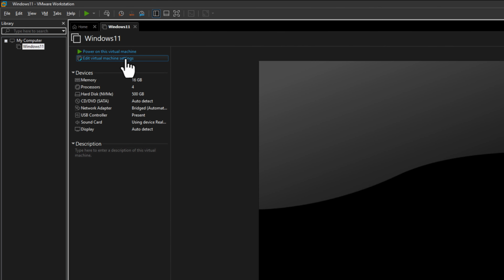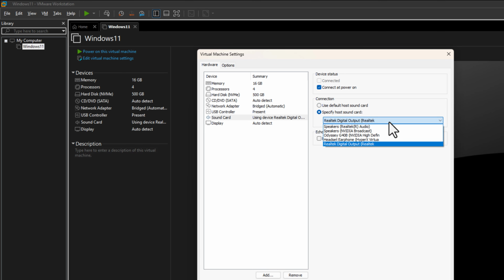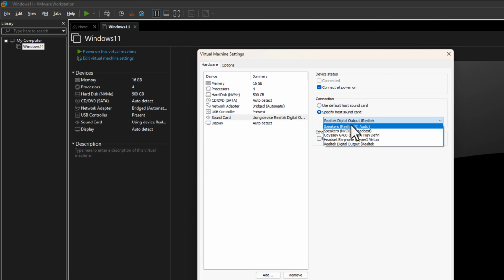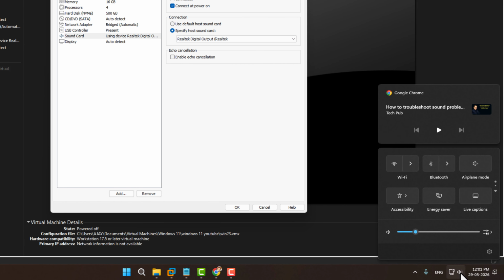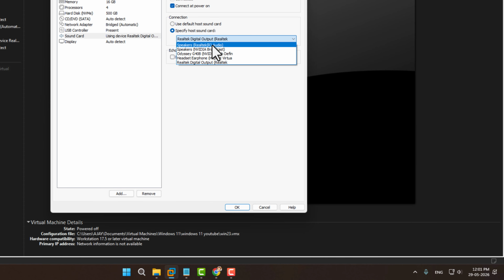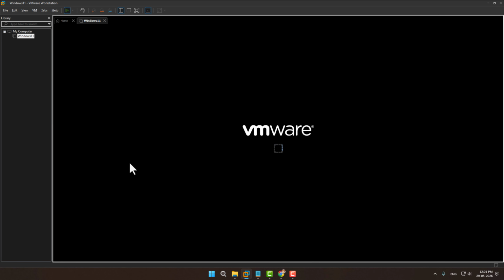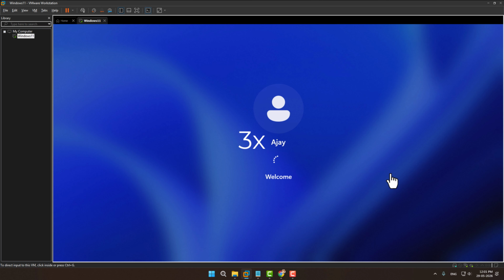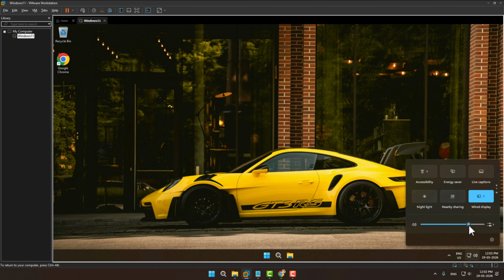How to Fix No Sound in VMware (2026 Guide)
In this guide, I’ll show you how to fix the “No Sound” issue in VMware Workstation and VMware Player on Windows in 2026. Learn how to restore audio in your virtual machine by enabling sound settings, reinstalling VMware Tools, fixing audio services, updating drivers, and correcting VM configuration problems. This step-by-step tutorial works for Windows 10, Windows 11, Linux virtual machines, and other guest operating systems experiencing missing or broken sound after installation.

00:00 Preview
00:20 Fix
01:10 Results